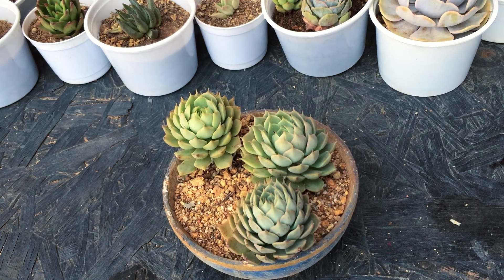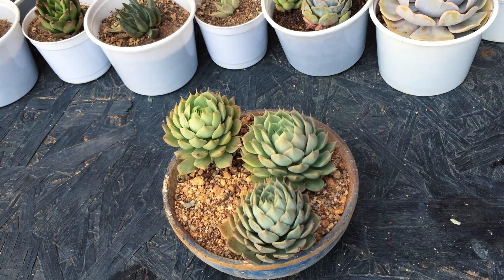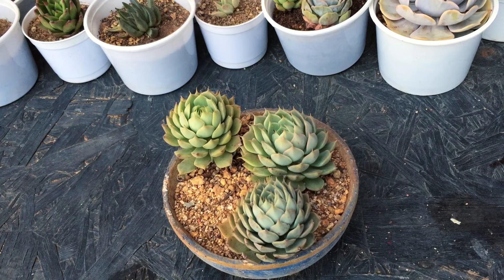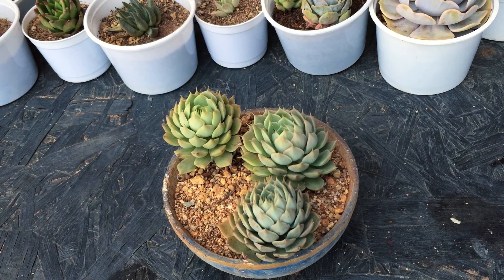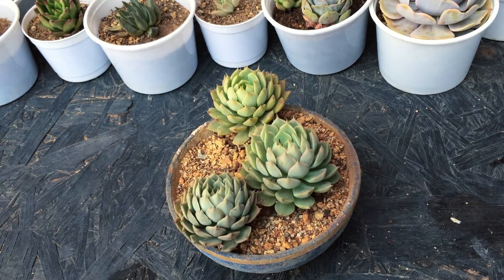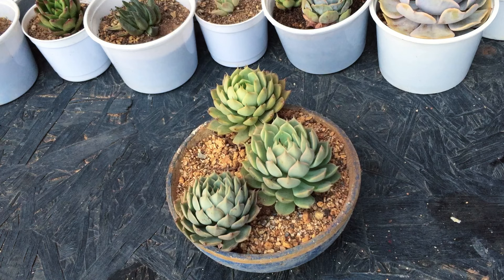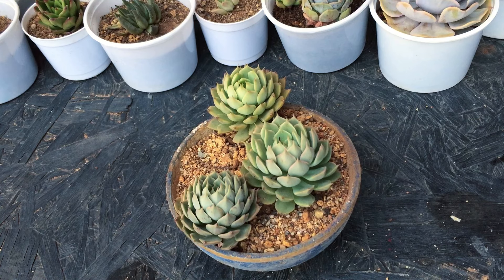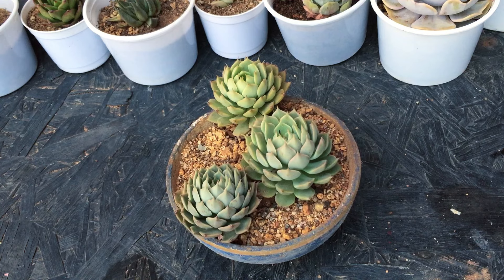MANY PEOPLE HAVING ISSUES WITH XGRAPTOVERIA MARGARET REPPIN | SUCCULENT CARE TIPS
1)SOIL- well draining ,porous,loose soil…non organic,a soil media  that doesn’t retain moisture.
2)POT - smaller the pot better ideally 3-4 inches pot depth is good enough for a medium size succulent.
3)WATERING - only when the soil is bone dry however green  coloured succulents like haworthia ,aloe mainTain slight Moisture but not soggy wet soil.
4)LIGHT - brightly  coloured succulents provide direct morning sunlight for 5-6 hours post acclimation .Green coloured succulents like haworthia,strings of pearls or any string varieties indirect bright light.
5)Fertiliser - is not the top priority if you don’t  use fertilisers it’s fine…but if you do go for liquid based fertiliser 1/2 the strength what’s mentioned on the bottle dilute in water ….and only feed the succulents that are in their growing period …never feed dormant succulents…never add too much fertiliser it will  make the succulent weaker …during the growing period once a month or once in two month should be good ….wishing you all the luck

1. solar box camping light warm
2. Seaweed
3. Cow dung cake
4. Grow bag with pvc
5. Neem oil
6. TrustBasket Hanging Pot Extension Hook - Set of 5
7. Vertical garden pots
8.Mini garden tools from Amazon
9.Buy Watering bottle for succulents 👇🏼
10. Get your moisture meter here 👇🏼
11.Casa de amor ( SAND )